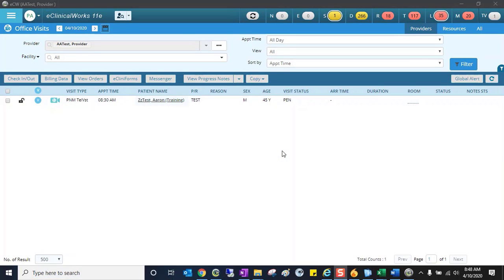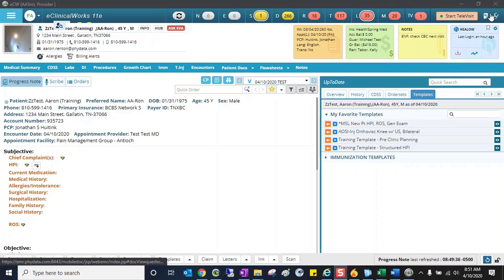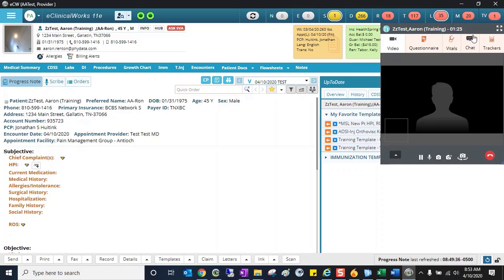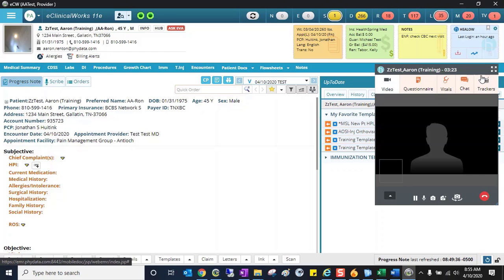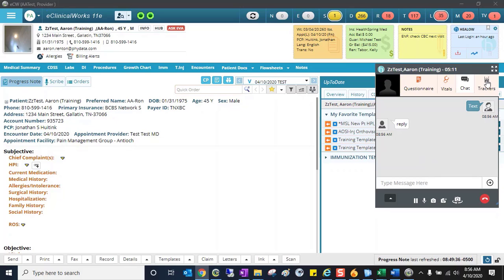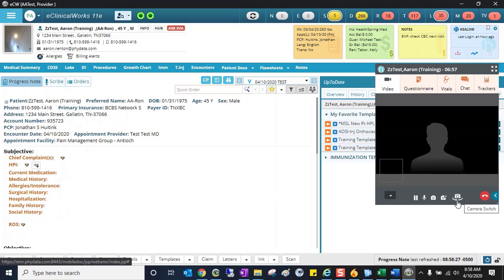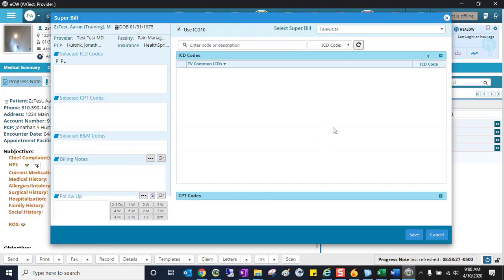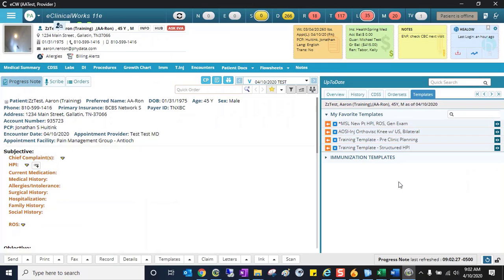eCW Televisits 11e Provider Experience